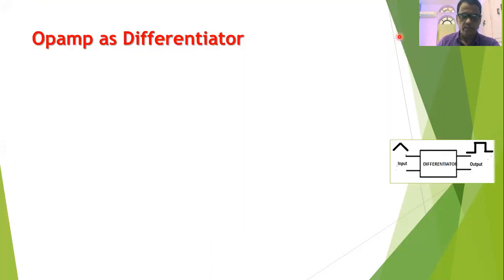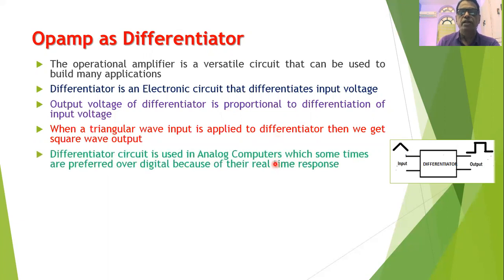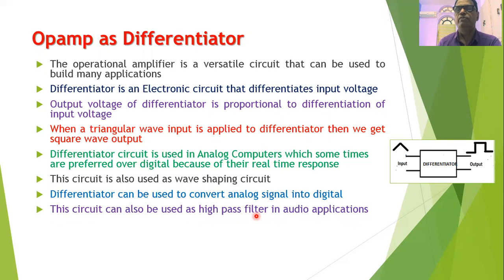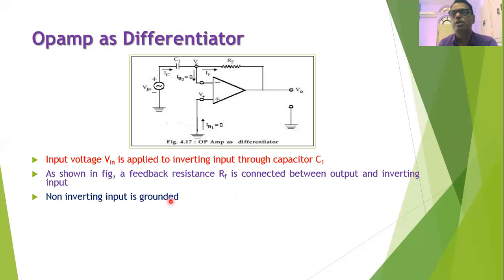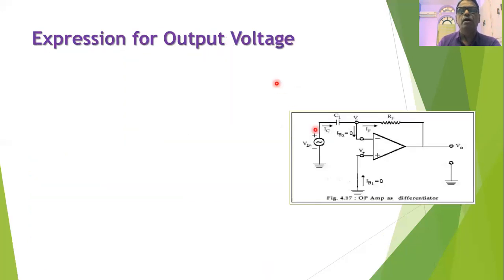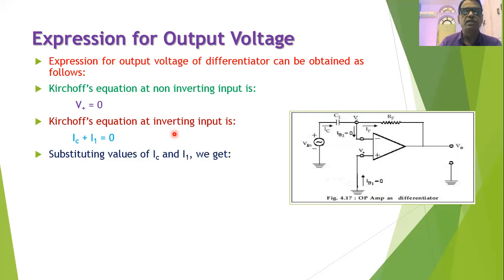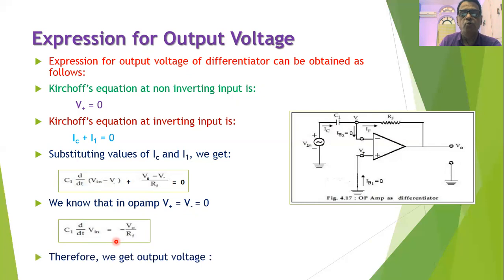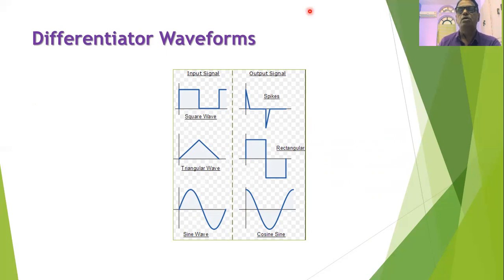Opamp as Differentiator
Circuit diagram and analysis of differentiator using opamp